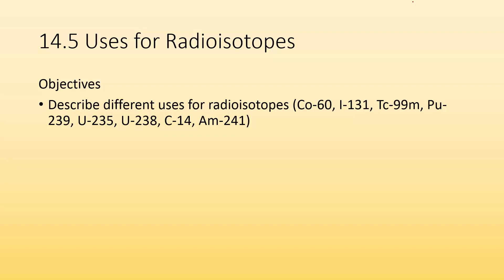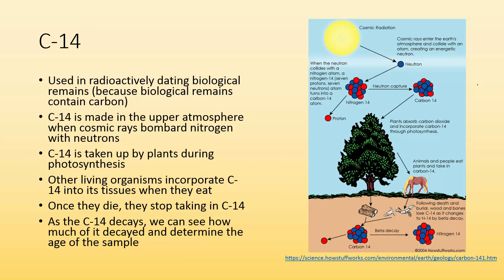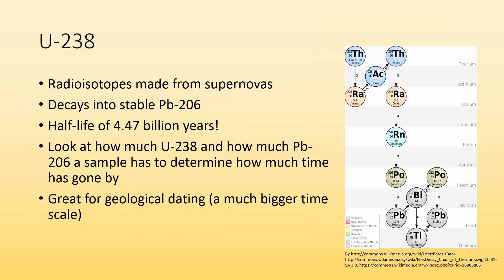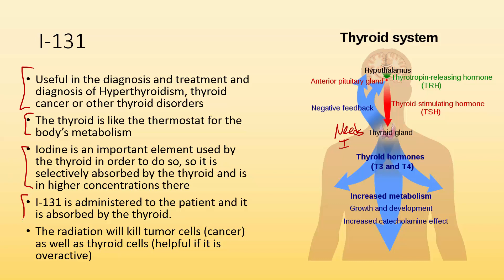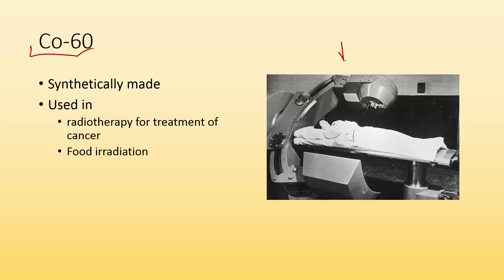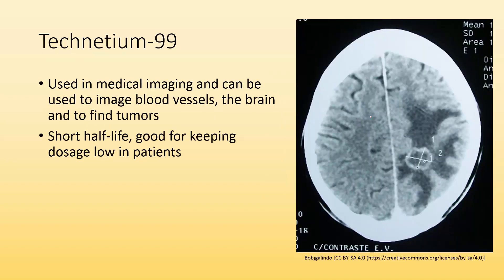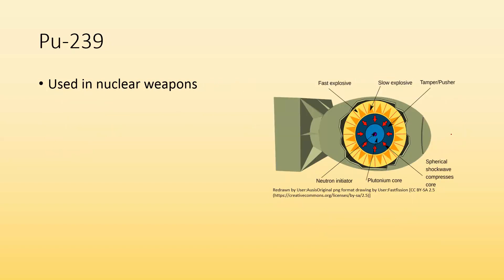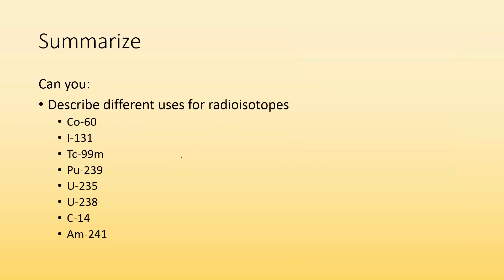14.5 Uses for radioisotopes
This video will address:
- The various uses for radioactive nuclei including Co-60, I-131, Tc-99m, Pu-239, U-235, U-238, C-14 and Am-241